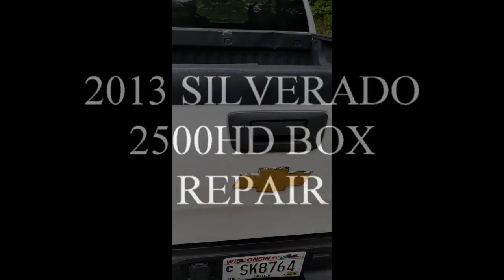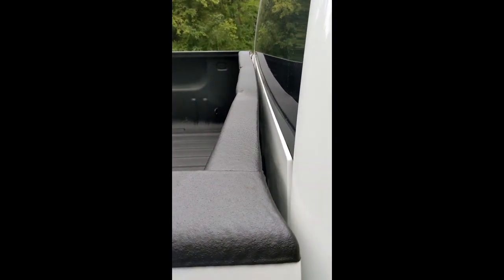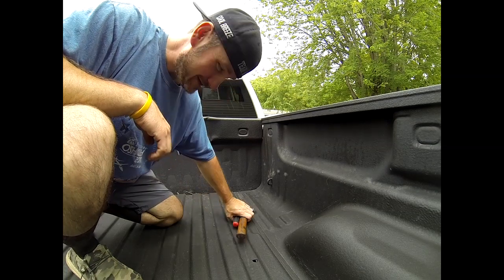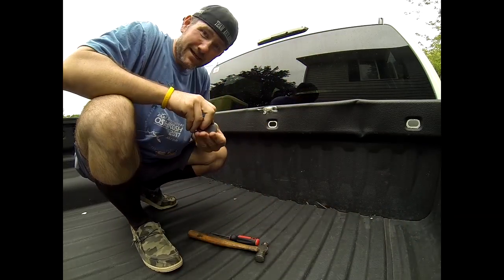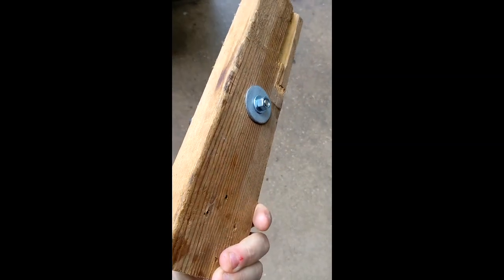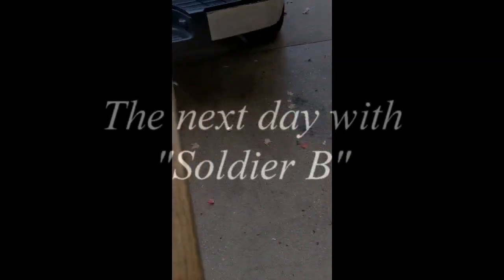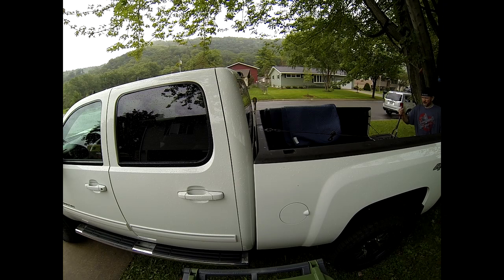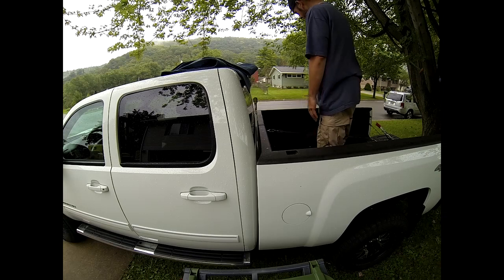Ep. 2 - Box Dent Removal (mostly)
Damage from the previous owner on the front bulkhead of the truck bed.  In preparation for a bed cover, I wanted to straighten this out as much as possible without removing the box.